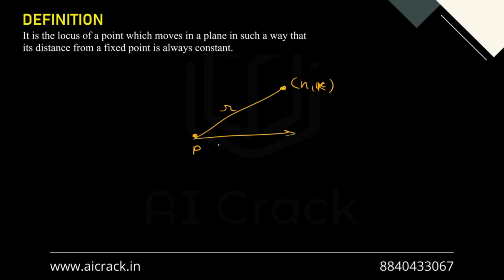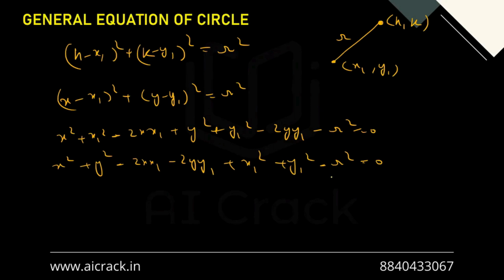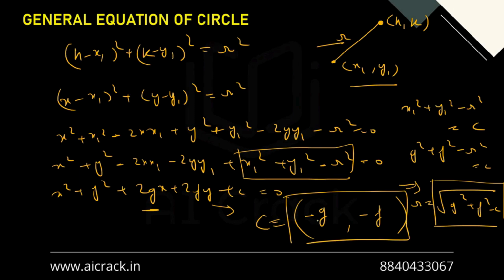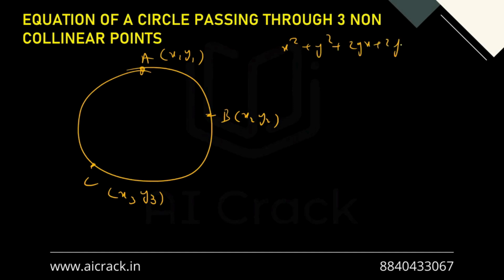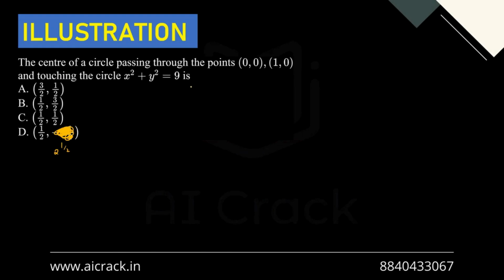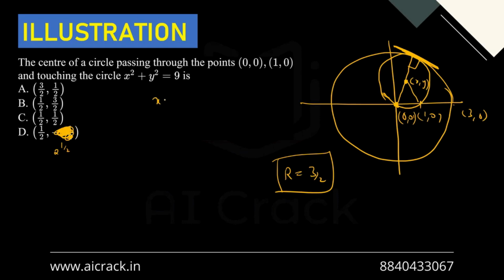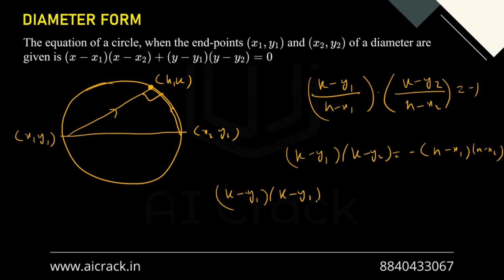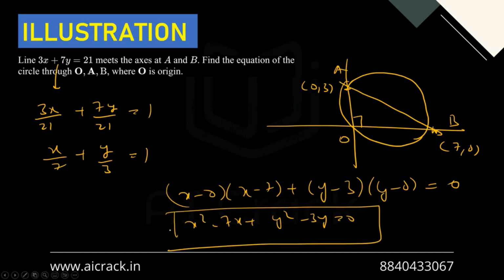PGDBA 2026 Preparation | Maths | Circles Lec 1 | AI Crack | PGDBA Syllabus